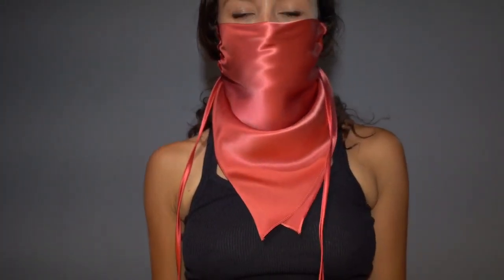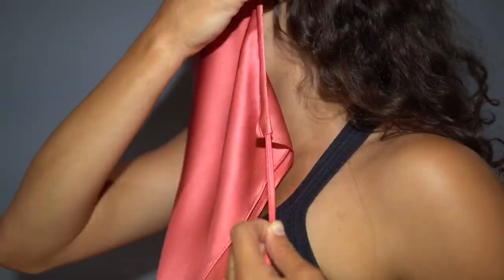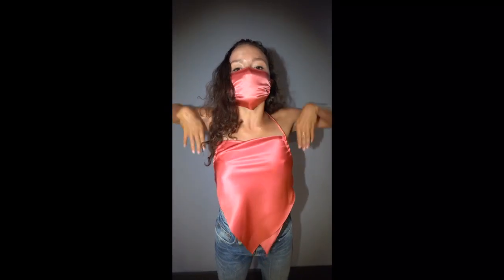KES The Future Mask - How To Wear Multi-Purpose Bandana Face Mask / Top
Versatile face covering accessory that could be worn as a bandana top. Bandana top is one-size and is limited to XS/S bust and B/C cup.

Made in 2 layers of luxurious silk charmeuse which provide good protection.

How to style:

Face Covering -- Place top loop above the ears, and ruch the side tunnels. Drawstrings can be left untied or tied around the neck

Bandana Top -- Pull top loop down to the neck and tie drawstring in the back, and cowl the neckline